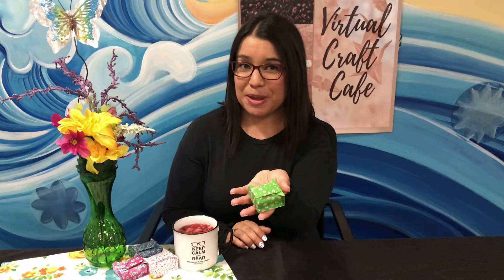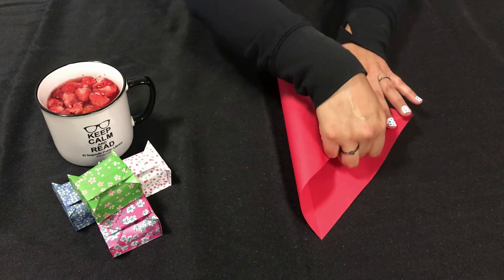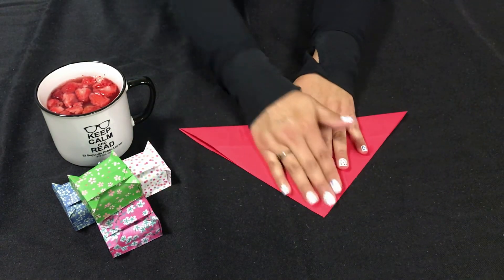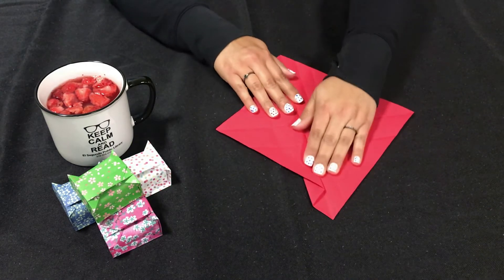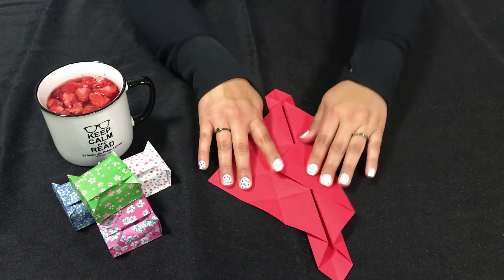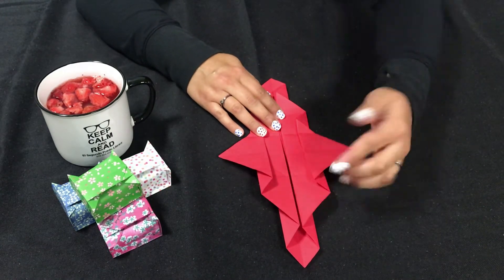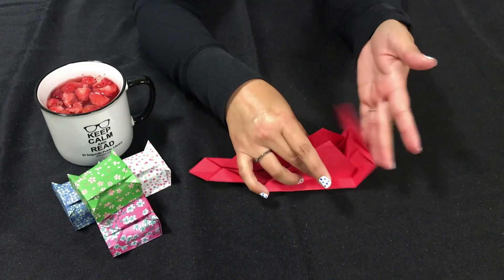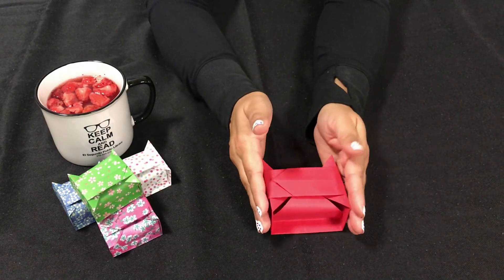Origami Gift Boxes August 13, 2020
Join Ms. Desiree as she teaches us how to make origami gift boxes out of paper.  These are perfect for a small gift when you do not have wrapping paper or a gift bag.  Materials needed:  any size perfectly square paper.  Use a bigger piece of paper for a larger gift box.  Ms. Desiree is using an 8x8 inch piece.